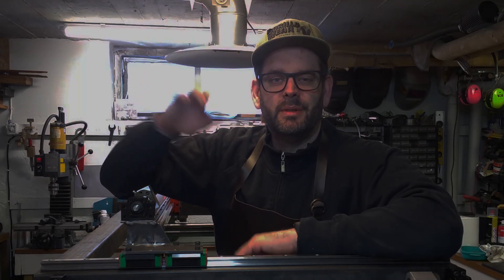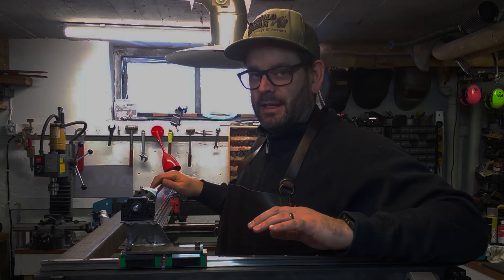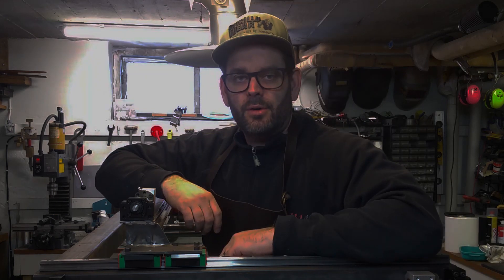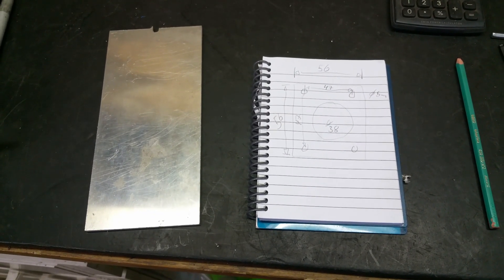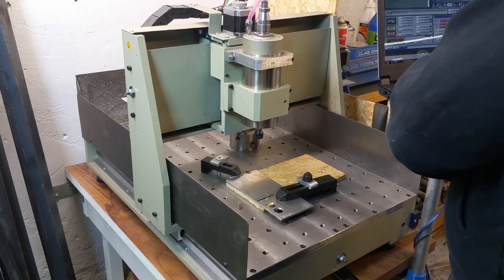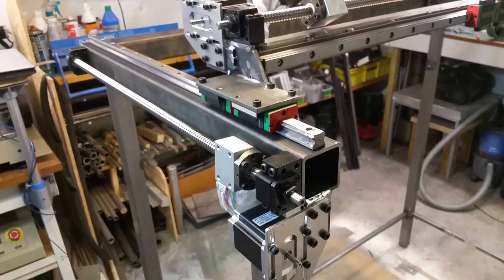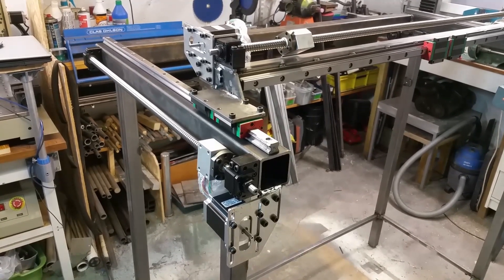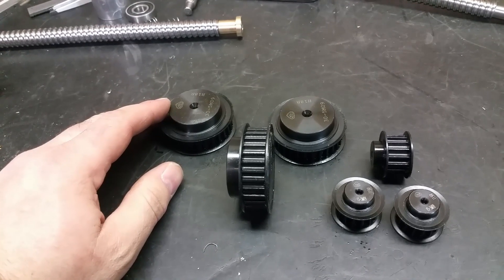DIY CNC Plasma Build Ep3. Completing The X and Y Axis Drivetrain. Servo Motors, Belt And Pulleys.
Episode 3 : Mounting stepper motors and belt and beltpulleys on the X and Y axis. Also milling aluminium motorplates on my 6040 cnc router.

This is the third episode of my CNC plasma build. I'm trying to do this as a tutorial / how  to without being to detailed or technical. The outlines of the project is a machine with a cutting area of 1000x500mm, a downdraft table that will double as a grinding table and a standalone CNC-controller. I will do all of the work in my homeshop with mostly  regular tools.

Check out my Instagram @tomasthecreator for more pics from this build and others.